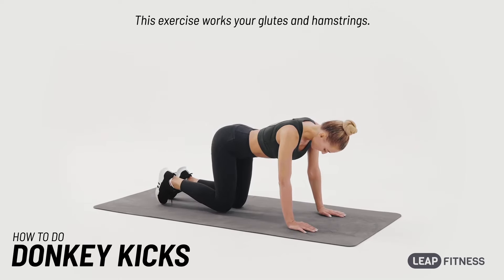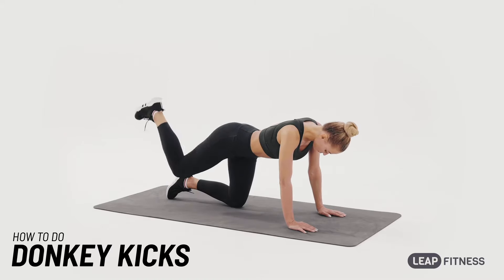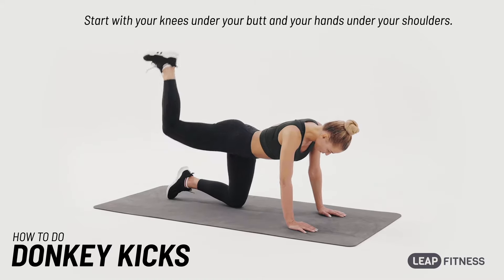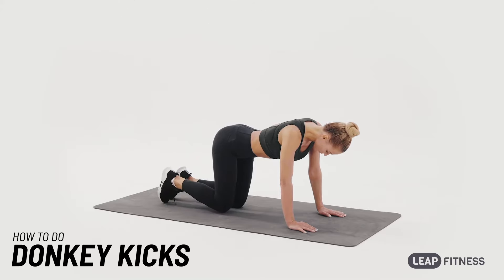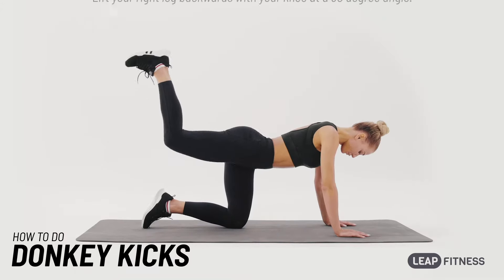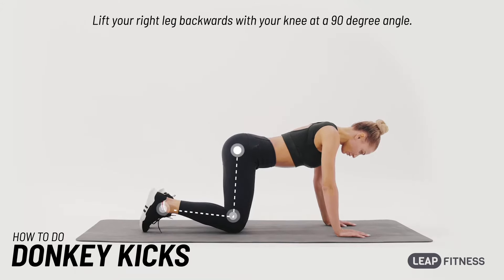How to Do：DONKEY KICKS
💪This exercise works your glutes and hamstrings.
👍Best Choice for Home Workout:
# iOS